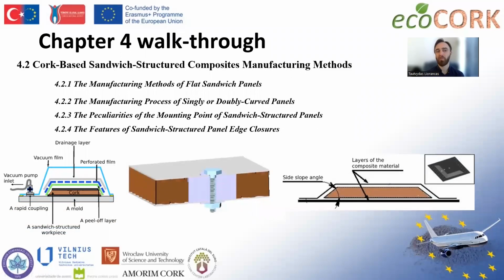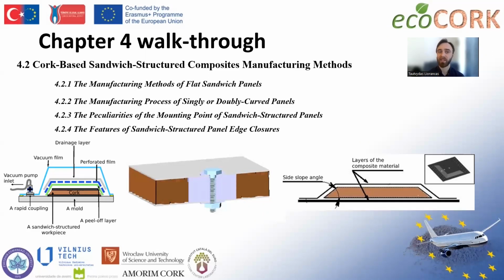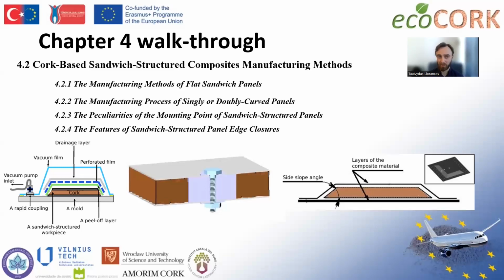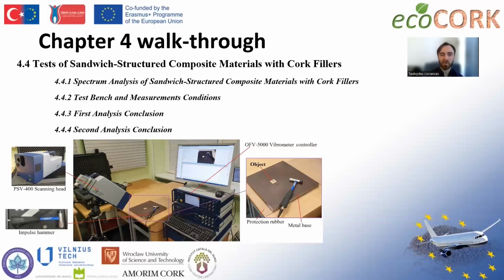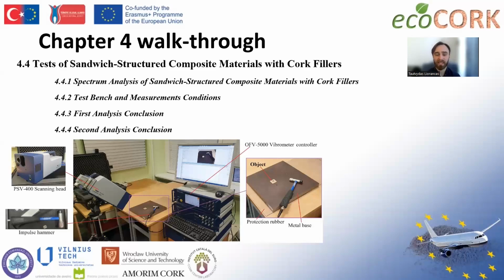Modul 4 Video Presentation 2 walk through